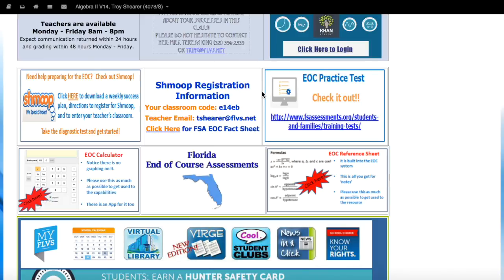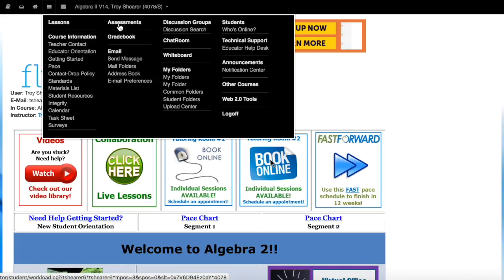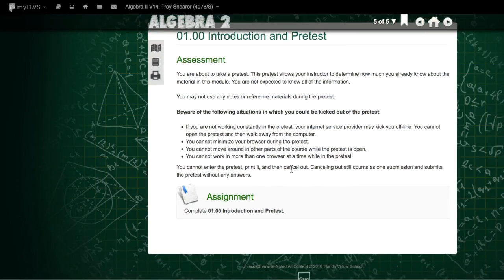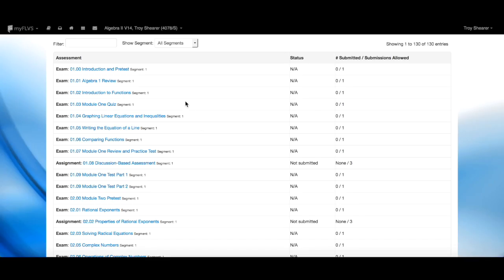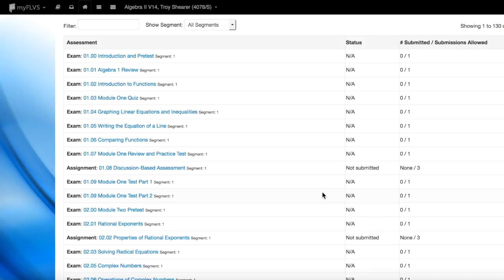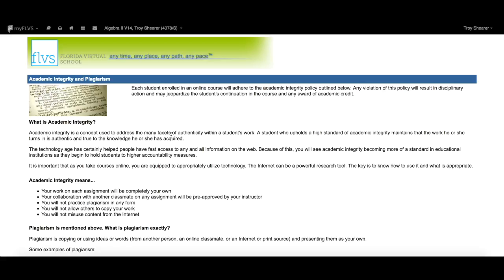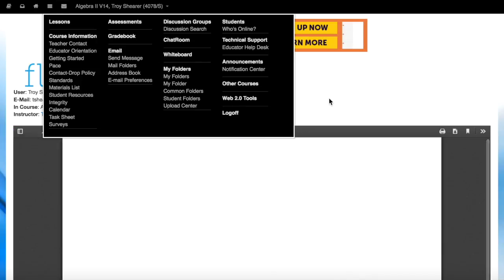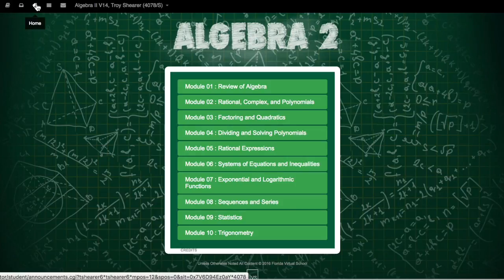Welcome Video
Welcome Video for FLVS Algebra 2 Course